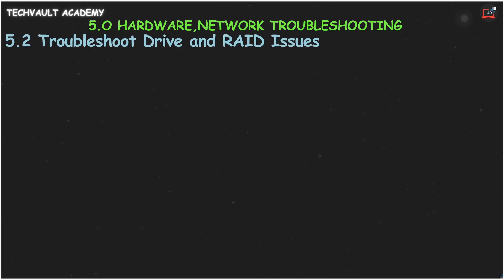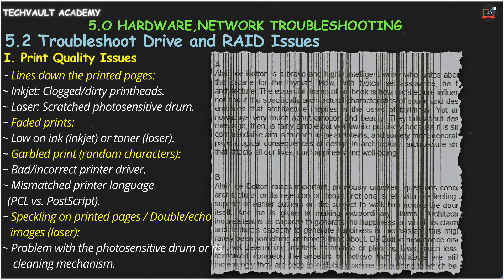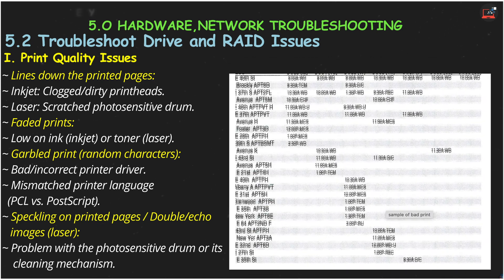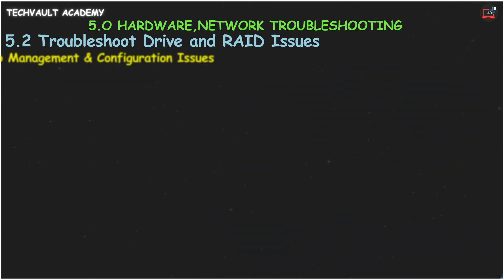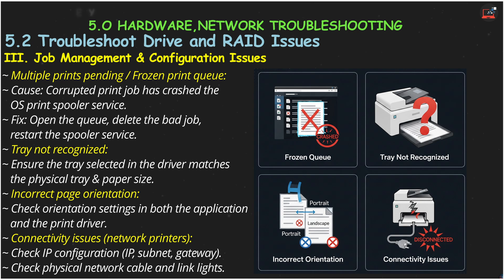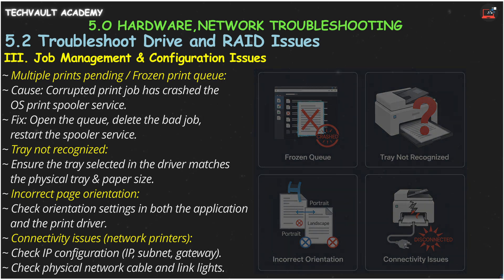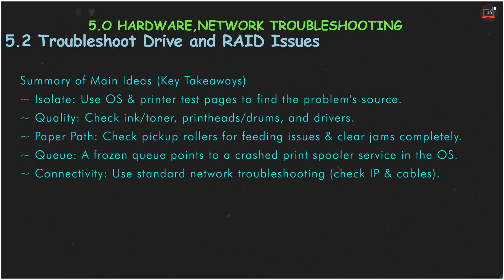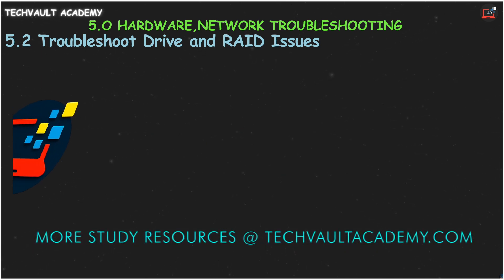CompTIA A+ 1201: Printer Troubleshooting Rapid Review!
🚀 Join our FREE A+ Study Hub Community! 🚀
Get daily practice questions, pro-tips, and discuss this objective with me and other students. Join the "Daily A+ Challenge" now:
Don't let printer issues jam you up on the CompTIA A+ 220-1201 exam! This Last-Minute Review of Objective 5.6 is your ultimate guide to troubleshooting the most common printer problems, from paper jams and faded prints to garbled text and frozen queues.
In this A+ 1201 printer troubleshooting guide, you'll quickly master:
🎨 Print Quality Fixes: Solving Lines, Faded Prints, Garbled Text, Speckling & Ghosting.
📄 Paper Handling Problems: Fixing Paper Jams, Misfeeds, and Paper Not Feeding.
💻 Job & Config Issues: Unfreezing the Print Queue, solving Tray & Orientation problems.
🌐 Connectivity Issues: Basic troubleshooting for network printers.
🔧 The essential printer troubleshooting knowledge you NEED to pass the A+ exam!
⏩ JUMP TO THE FIX:
0:00 Why Printer Troubleshooting is on the A+ Exam
0:XX The Test Page Advantage (Isolating the Problem)
X:XX Fixing Print Quality Issues (Lines, Fades, Garbled Text)
X:XX Solving Paper Handling Problems (Jams, Misfeeds)
X:XX Job Management & Config Issues (Frozen Queue, Trays, Orientation)
Y:YY Connectivity, Finishing Issues & Key Takeaways
📚 A+ STUDY RESOURCES:
► Full A+ Practice Exam Bundles:
► A+ Flashcards:
► Freebies & Study Guides: